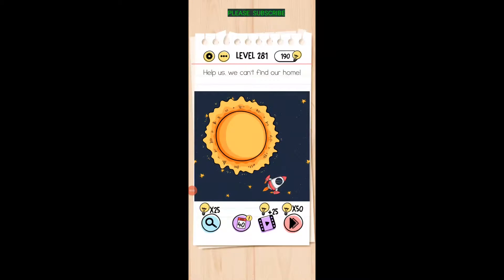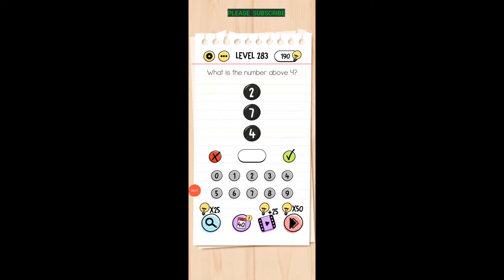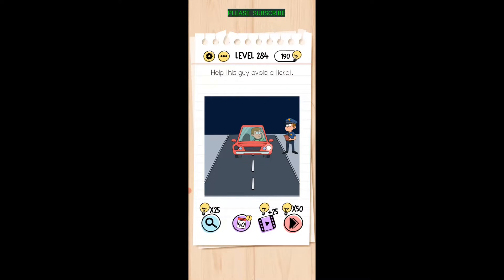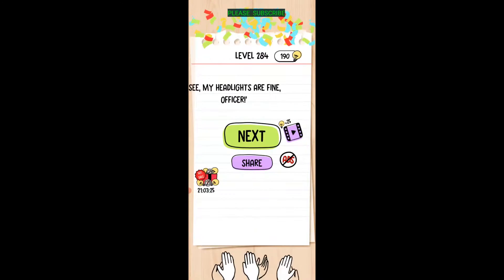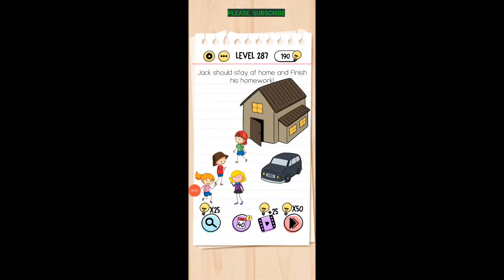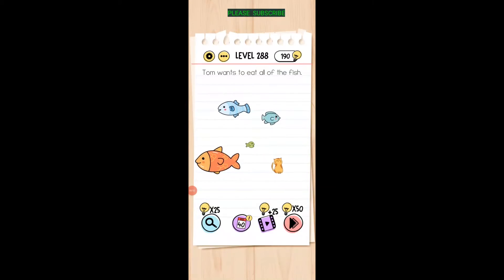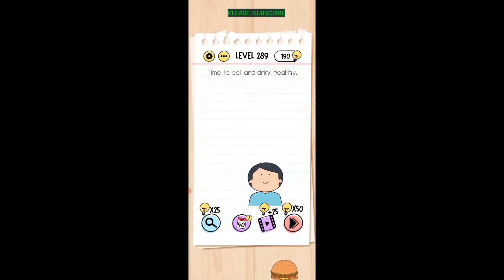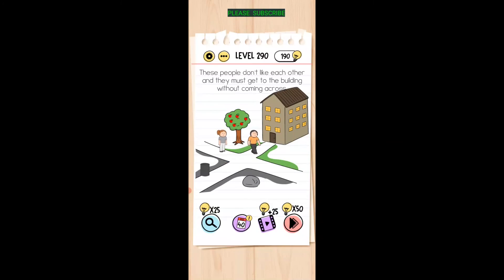BRAIN TEST LEVEL 281 to 290 WALKTHROUGH WITH COMMENTARY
Brain Test: Tricky Puzzles.. THESE WALKTHROUGHS ARE COMPLETE WITH COMMENTARY EXPLAINING HOW TO BEAT EACH LEVEL!
Brain Test is an addictive free tricky puzzle game with a series of tricky brain teasers. Different riddles and tricky tests will challenge your mind. This new puzzle game may break common sense and bring your new brain-pushing experience! You can enjoy yourself with your friends with this addictive and funny free IQ game. Think out of the box, crack the puzzles and get ready to take the quiz! You will enjoy this funny tricky test.

If you are a fan of word games, word search games, puzzles, sudoku puzzles, riddle games or any other quiz games, tricky test Brain Test is your best choice! Much funnier than classic test games.

Features:
• Tricky & Mind-blowing Brain Teasers and Brain Go: You will be tricked!
• Unexpected game answers to the great number of quizzes.
• Fun for All Ages: The best trivia game for family & friends’ gatherings!
• Enjoy this impossible quiz.
• Download this funny game for free.
• Endless fun and brain-pushing games.
• Great exercise for the brain.
• Simple and highly addictive game play.
• Great time pass with riddle games.
• Play without the internet.

Have fun!